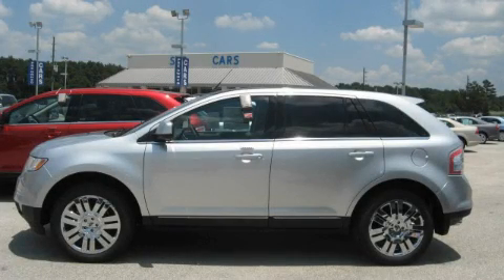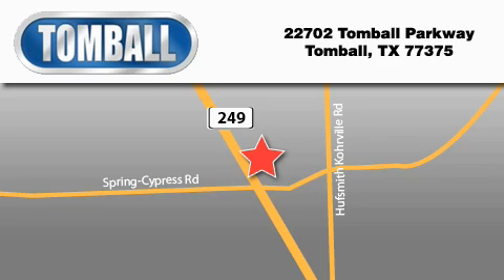2010 Ford Edge Tomball TX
Year: 2010
 Make: Ford
 Model: Edge
 Engine: 3.5L V6 DURATEC ENGINE
 Trans.: automatic
 Exterior: Ingot Silver Metallic
 Miles: 11
 Interior: Charcoal Black
 Stock: